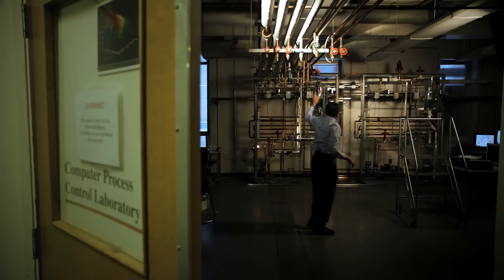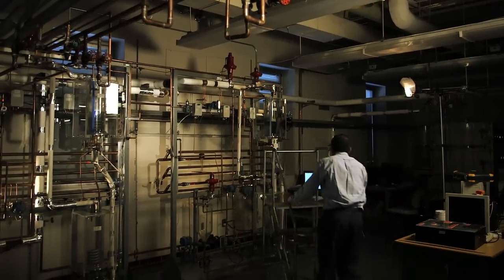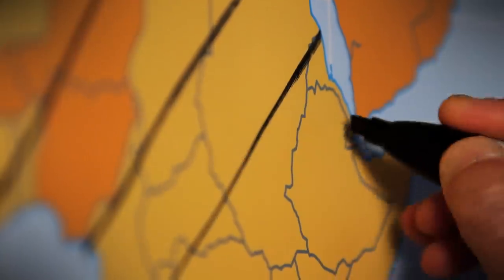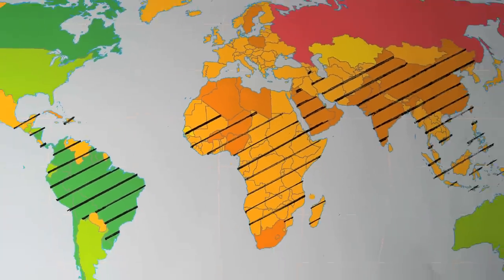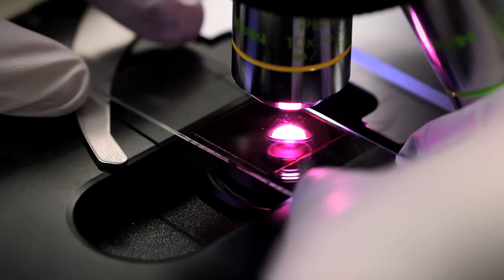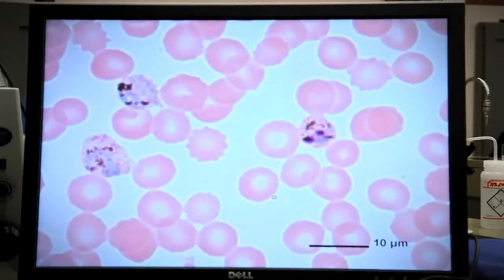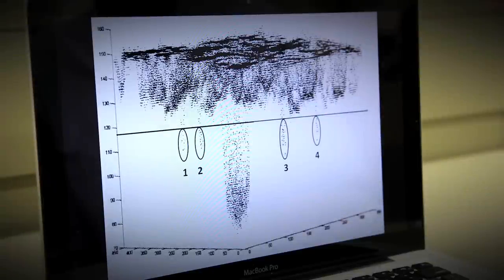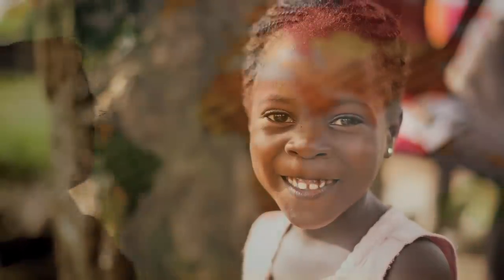UAlberta's Sirish Shah - Oil sands technology could save millions of lives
Sirish Shah tells how his team developed software sensors to help industries ranging from polymers, and pulp and paper, to oil sands. They found the same image-based sensor technology was able to identify malaria in blood cells.